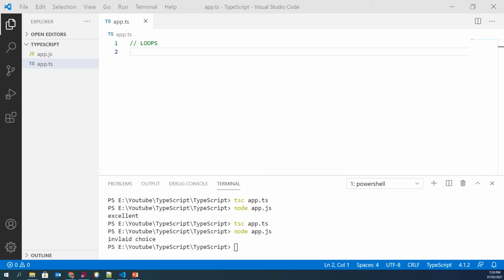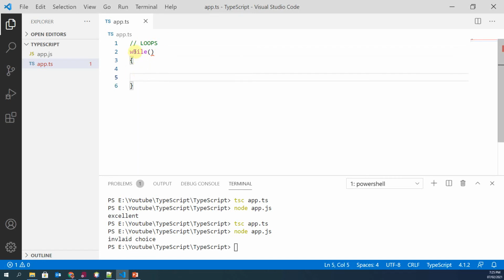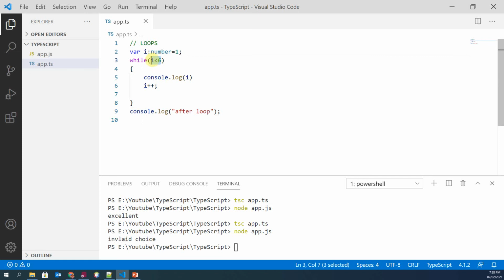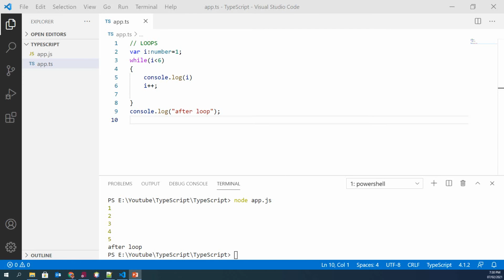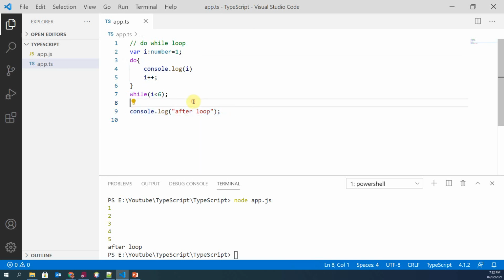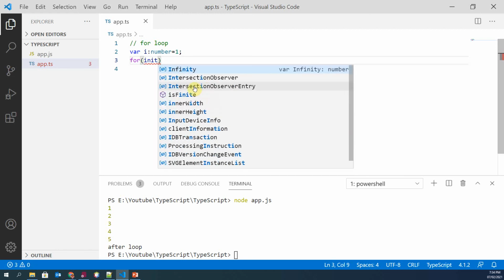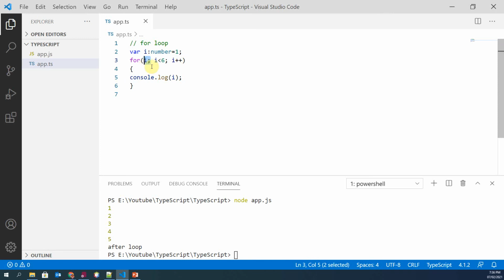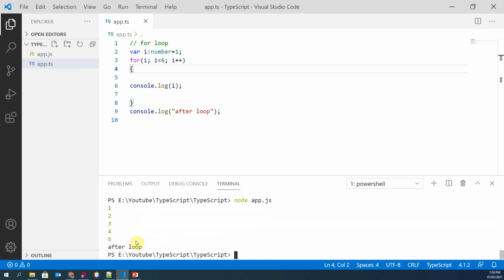3. TypeScript Loops| While Loop | Do-While Loop | for Loop [07-Mar-2021]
Description
1. While Loop
2. Do While Loop
3. For Loop